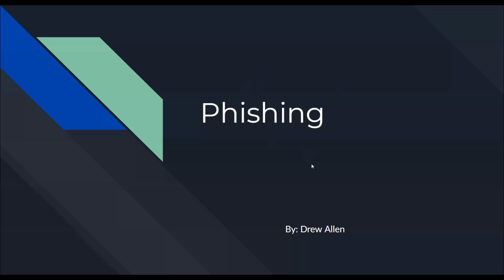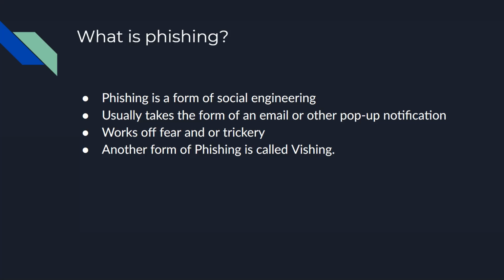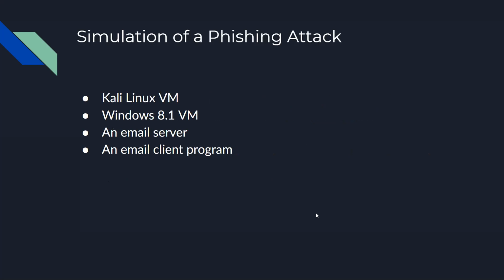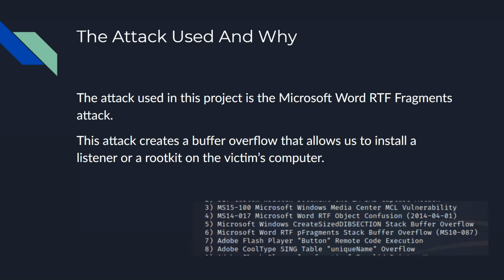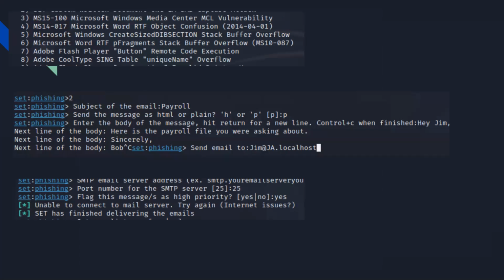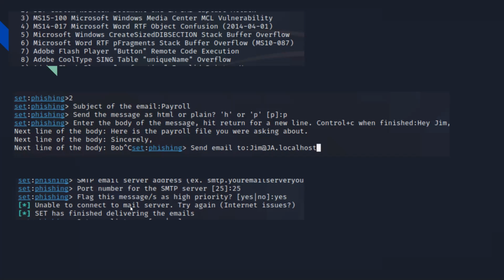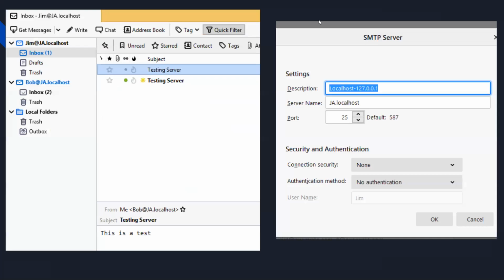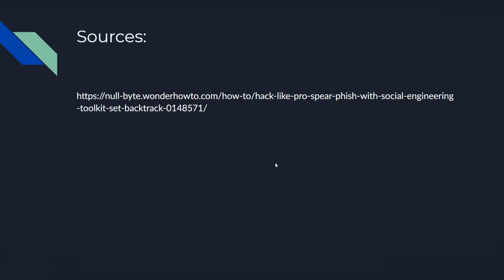Phishing Project Winter Term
Here is my term project video.